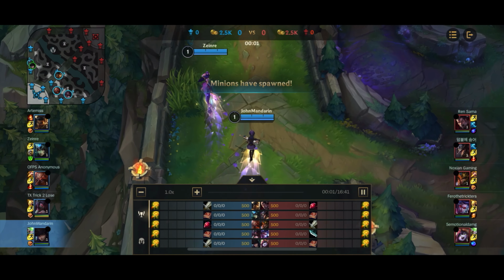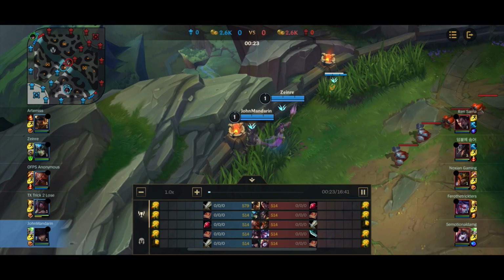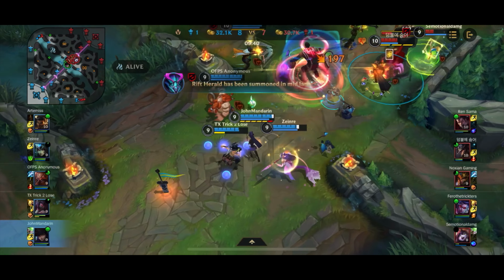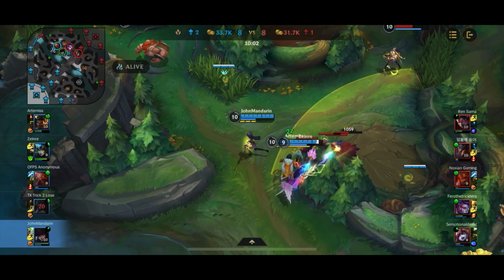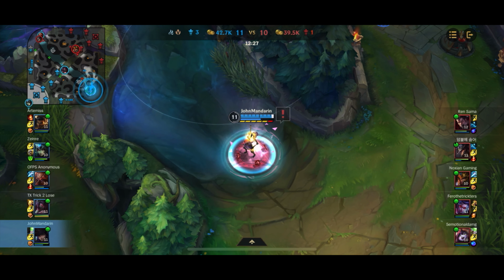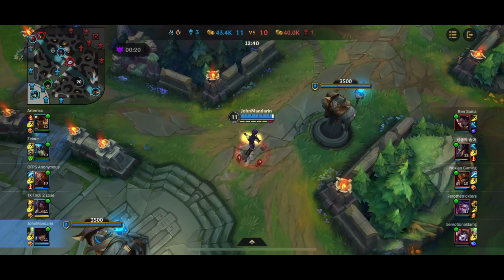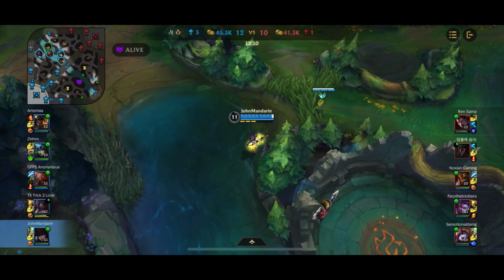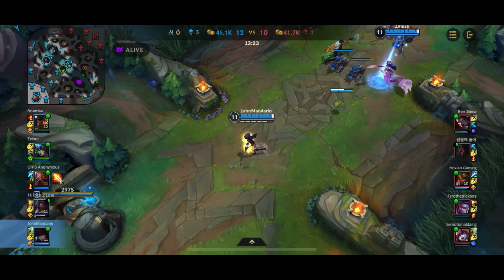Roles Guide | Wild Rift Fundamentals EP 7 | 4K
For this episode of our beginner's guide, we discuss what each role entails and which are the best/ most impactful for carrying and climbing. This aims to help new players to decide which role to main when they first start their wild rift journey.